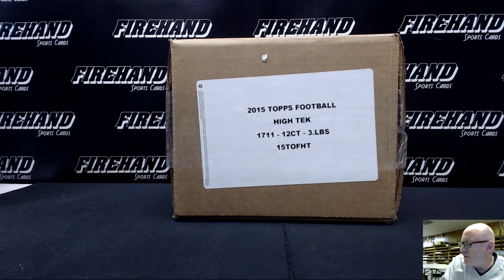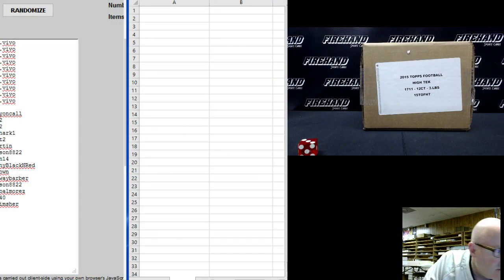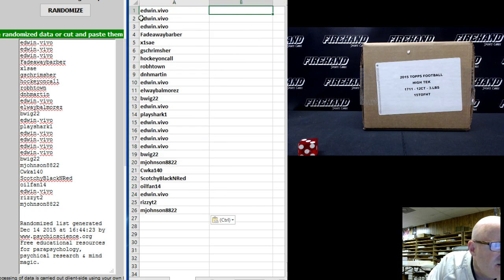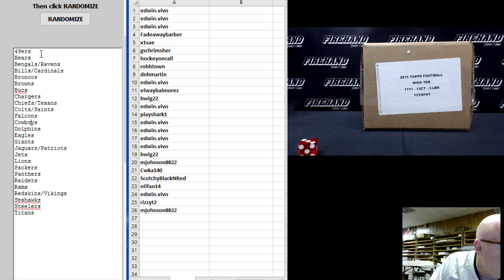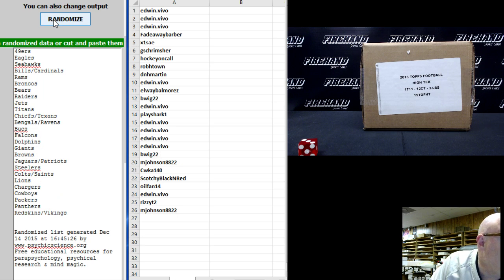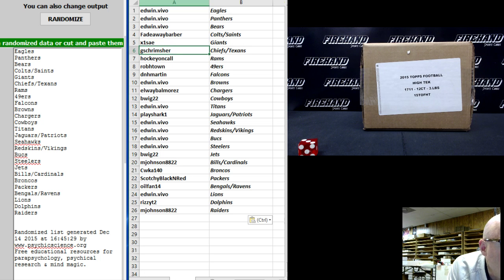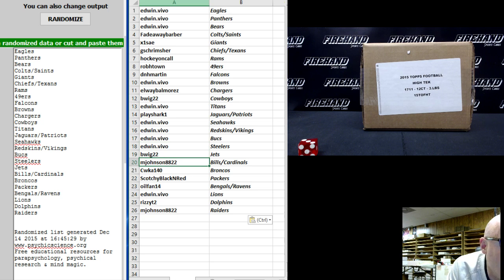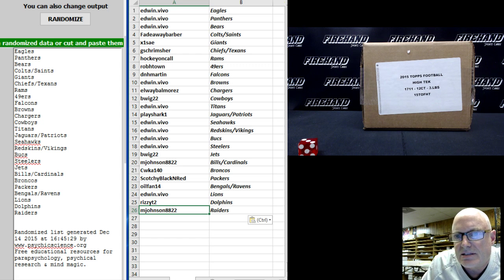Team Draw Results 2015 Topps High Tek Football 12 Box Case Break Random Teams #1 12/14/2015